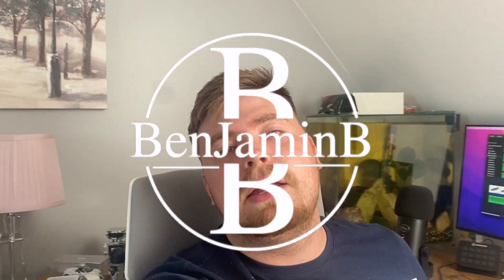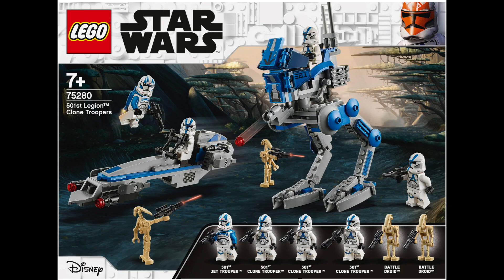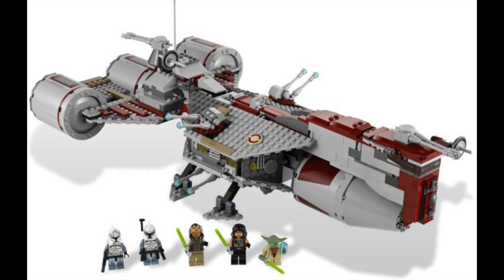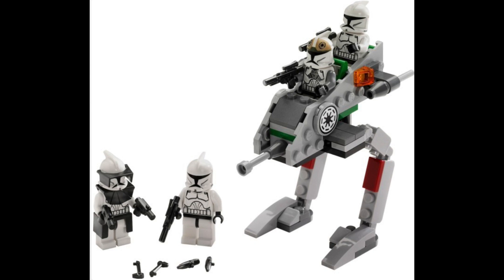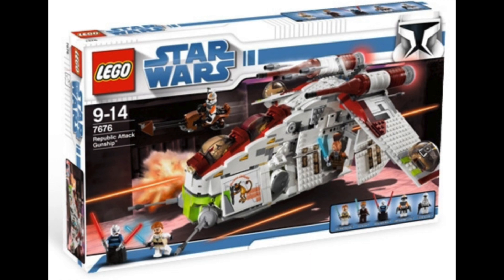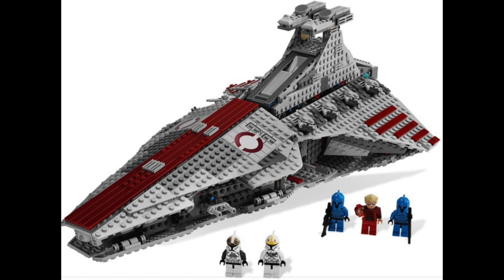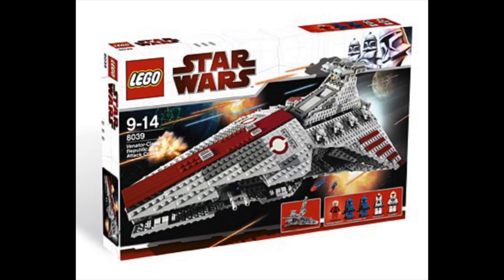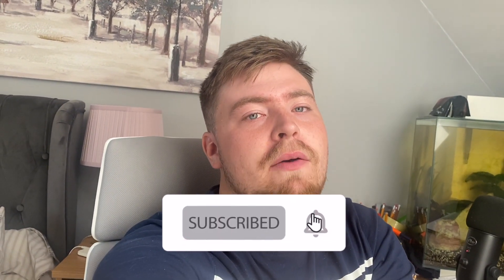Top 9 LEGO Star Wars Clone Wars Sets!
In this LEGO Star Wars video I go through the all time best LEGO Star Wars the clone wars sets! This top 9 list includes some of the most expensive LEGO Star Wars sets on the resale market and you guessed it includes the At-Ot with drop ship!

EQUIPMENT I USE:
○Phone Tripod